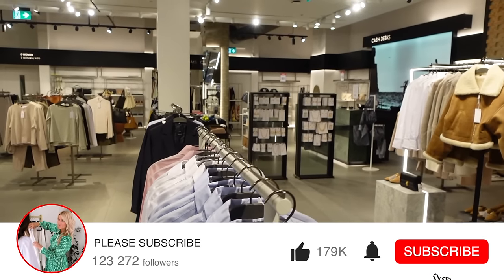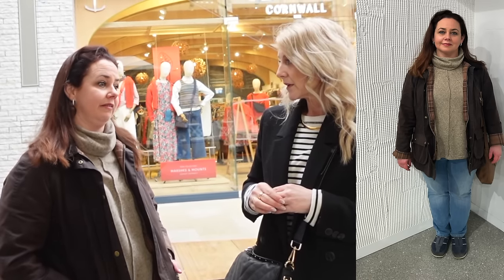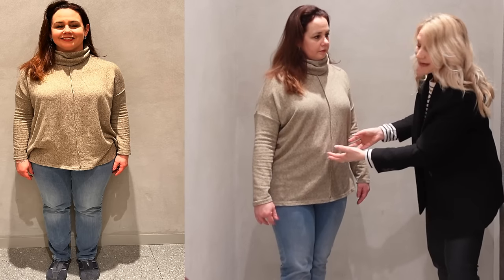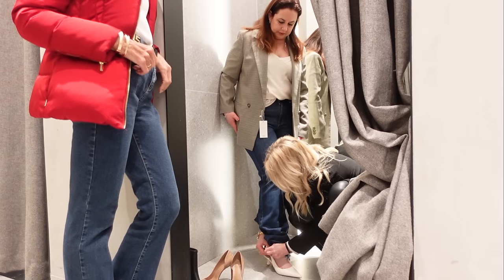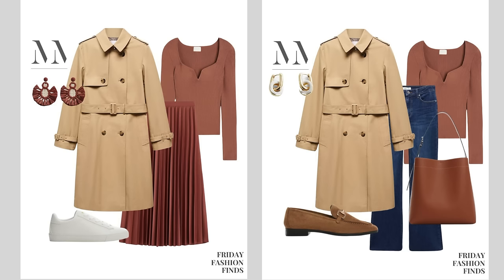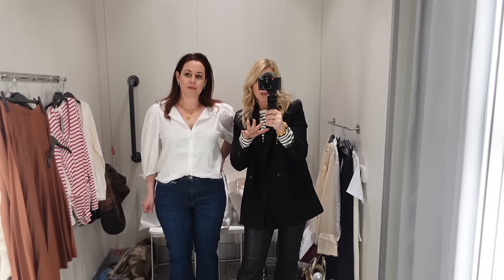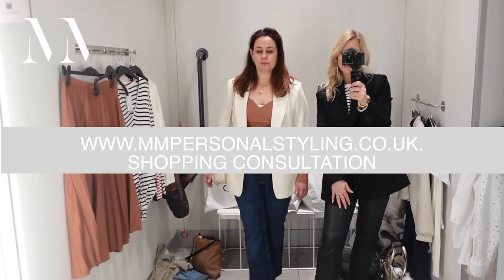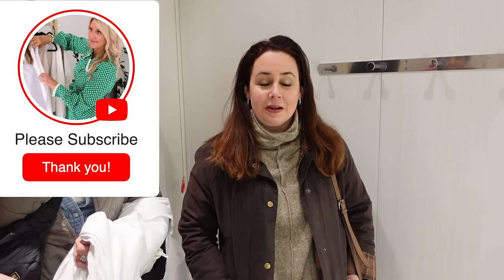Body Shape Masterclass 25. Hourglass & larger stomach. Come on a Personal Styling Shopping Trip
Just in time for Mothers Day in the UK  -  Use code 'GIRLPOWER' to buy one Online Styling Course and receive a 2nd Styling Course for Free to gift to a person of your choice. Only applicable to the first 20 orders after which time the offer will close.